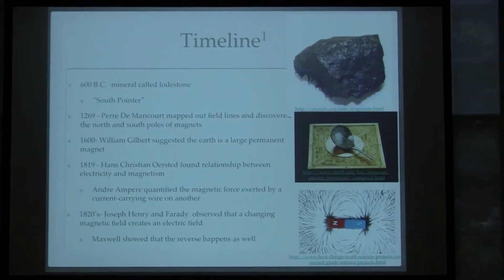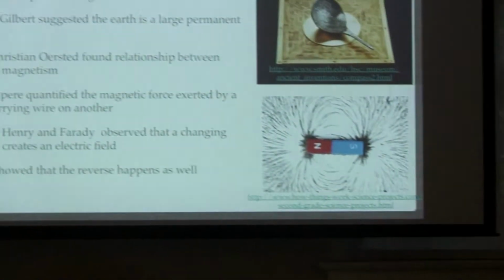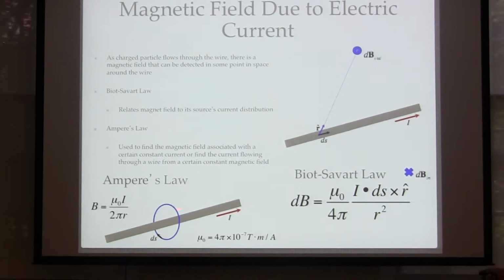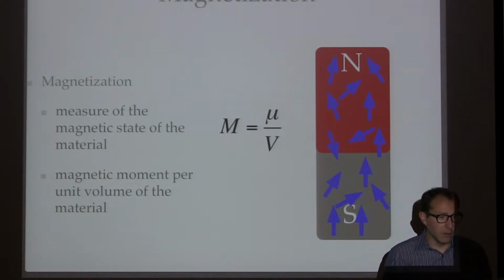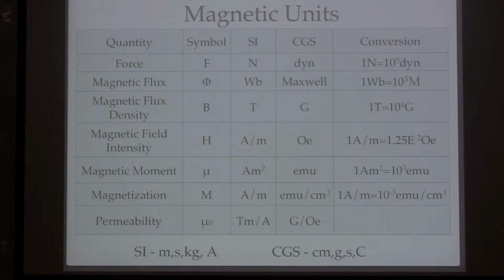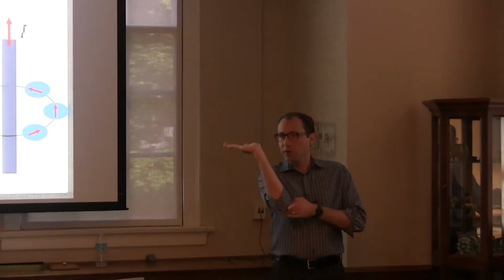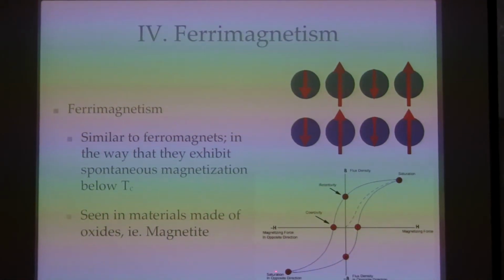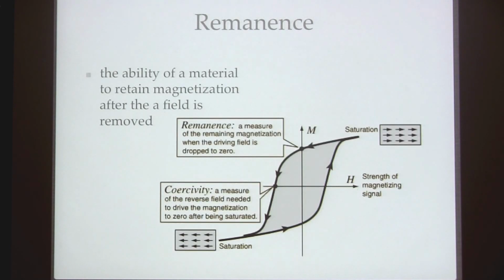Magnetic Materials Fundamentals and Future Outlook-Dr. T. Mefford